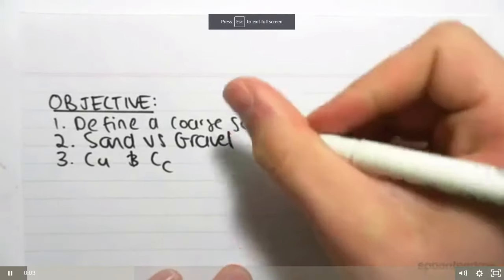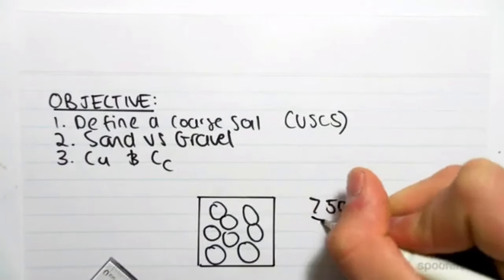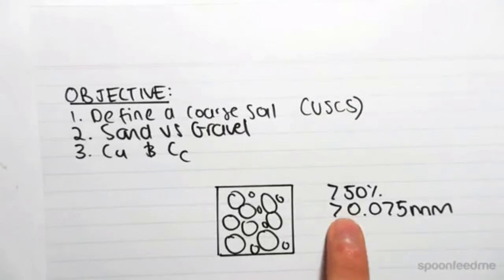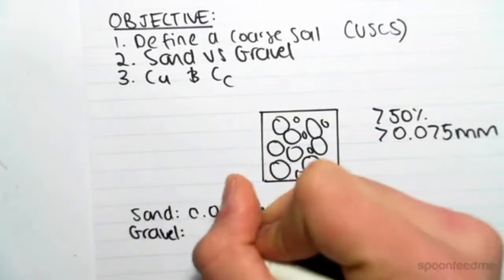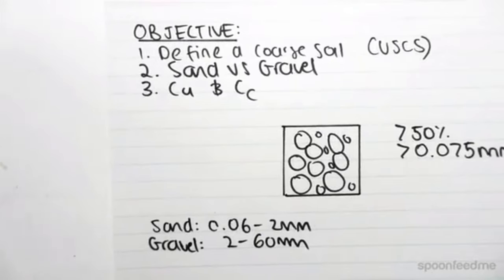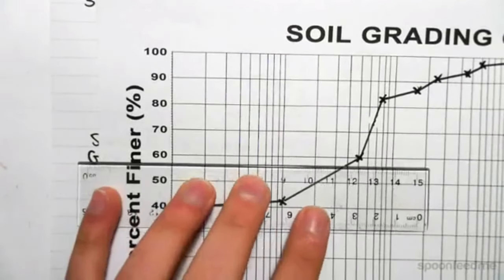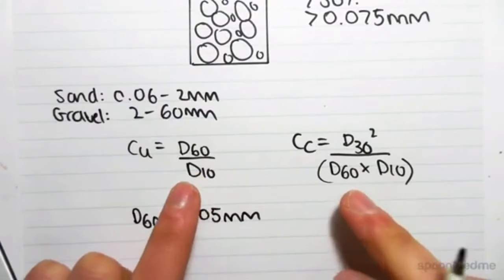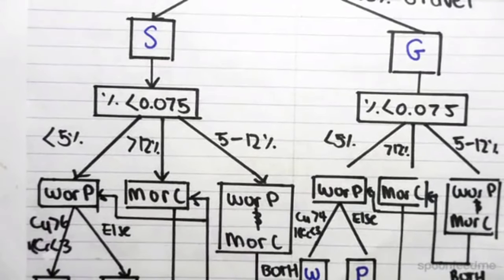4.4 Defining a Coarse Soil under the USCS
This video looks at the classification of coarse grain soils. A coarse grain soil has the majority of particle sizes larger than 0.075mm. We then determine if the majority of coarse grain particles are sand or gravel, which can be attained graphically from the grading curve. The C values, which give the relationship between diameters at different percentage finer values are explained.